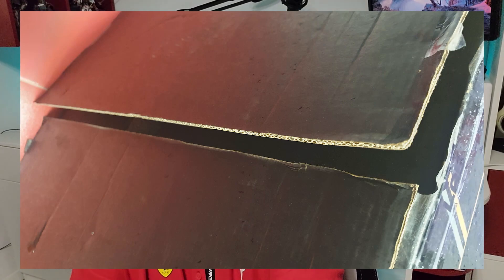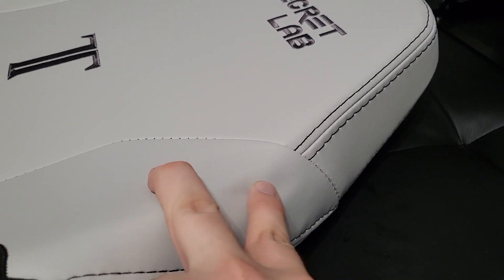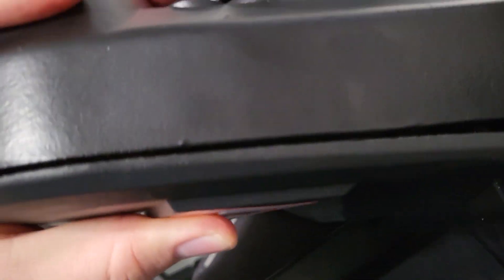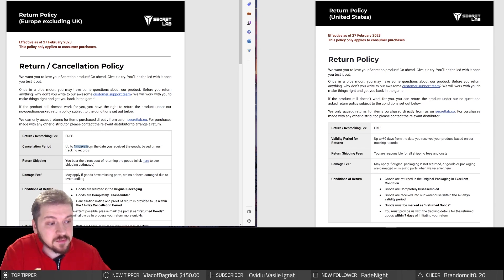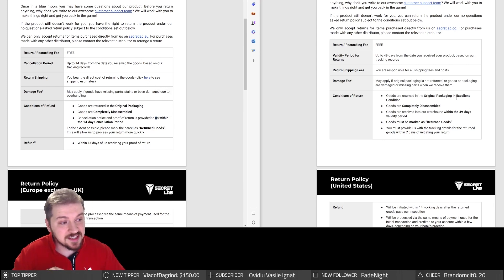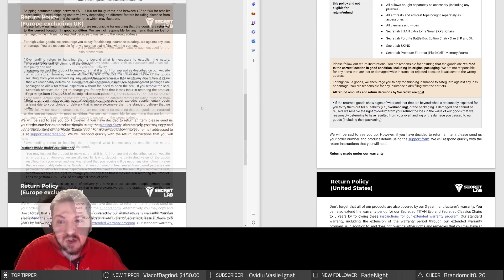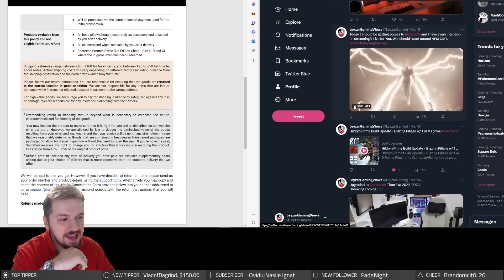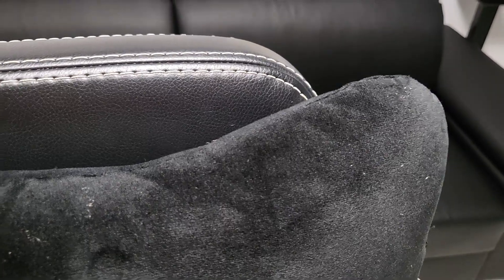SecretLab Titan Evo (2023 Review) - Overhyped Overpriced Overrated (Gaming Chair)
Today I'm reviewing the Secretlab Titan Evo 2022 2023 Regular (but you can also get it in Small and XL) and my experience with Secretlab and its policies. This applies heavily to potential gamers in the EU.
Overall the experience was frustrating and nowhere near the "premium" idea that Secretlab sold me on.

Update:
It's been over 30 days and Secretlab has yet to deliver to me the "barrier kit" that was supposed to resolve some of the noise issues.
I had to re-message them and after that they sent a package through DHL but asking me to pay Customs & Import Tax.
Naturally, I refused the package.
This has prompted Secretlabs to refuse to send me the barrier kit unless I pay the import and Customs fees, claiming they will reimburse me afterwards. Given how Secretlabs treats their costumers and their rigid policies I'm more than reluctant to trust them and I have refused. Thus I still have a defective product.
While the story is getting more and more ridiculous they did deliver the rest of the warranty components they deemed as defective.

Update 2:
Secretlab has contacted me via a message in this comment section, insisting I pay the taxes and take possession of their "barrier kit".
I no longer have any interest in this product or in interacting with Secretlab and have put the chair up for sale on the used market. Hopefully I'll be able to sell it at a minimal loss and be done with this whole story.

Update 3 (approx. 4 months after the initial purchase)
Chair has developed another problem, it makes loud creaking noises coming from the lumbar support when you sit back in it unless you fully tension the lumbar.
Three people came and saw the chair but none wanted to buy it after testing it.

Update 4: Sold for 450euro. (Acquisition price was 530e)
Took around 5 months to sell but I still lost less than if I was to return it to Secretlabs.